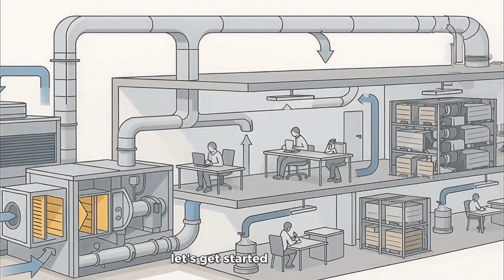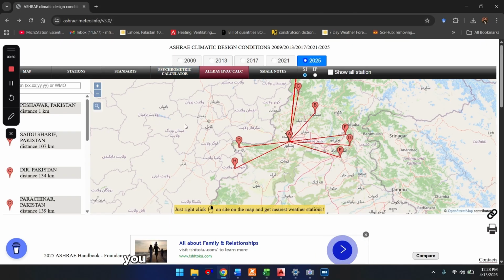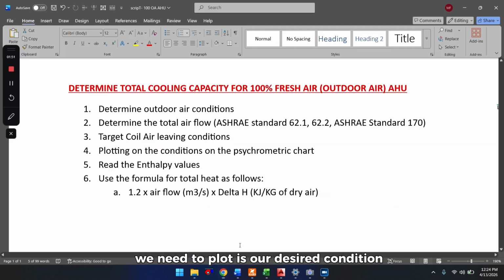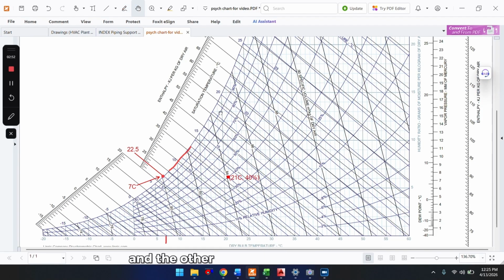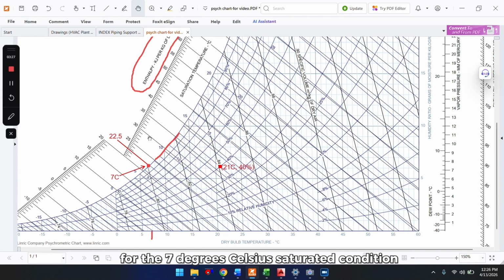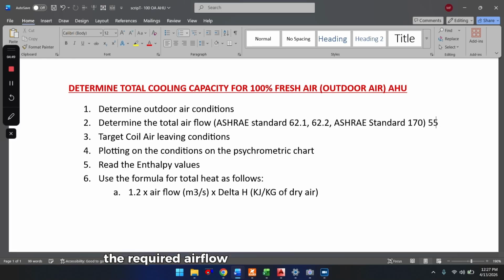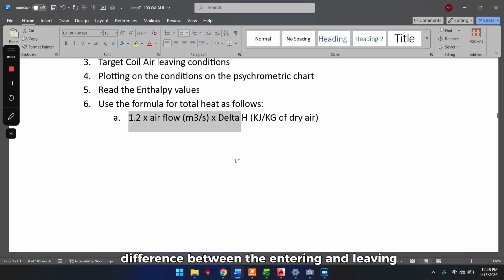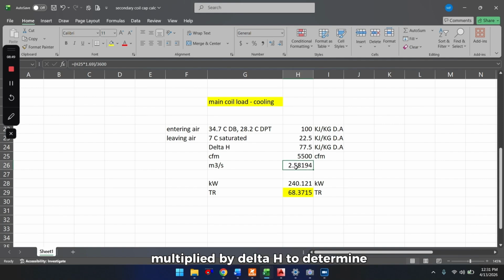100% Fresh Air AHU System | HVAC Design, Working & Airflow Explained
12+ Hours | HVAC Design Course - Learn Heating & Cooling Load Calculations! 🌬️

I'm Muhammad Faheem Shahbaz your HVAC Instructor With our experience of 20+ Years in this field.
With this Experience I made a HAVC DESIGN COURSE ❄️🔥.

- 🛠️ Expert Instructor: Muhammad Faheem Shahbaz, a HVAC professional, guides you with real-world expertise.
- 📚 Focused Content: Learn HVAC design, ducting, and load calculations through clear, practical tutorials.
- 🌟 Career Boost : Perfect for technicians, engineers, or anyone aiming to excel in HVAC.

hvac ventilationsystems ahu airhandlingunit hvacconcepts coolingload hap ductwork autocadductwork Howtogetcoolingload hvaccourse hvacairsystem airsystemdesigns12+ Hours | HVAC Design Course - Learn Heating & Cooling Load Calculations! 🌬️